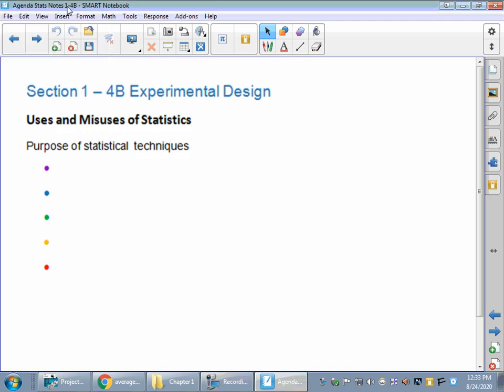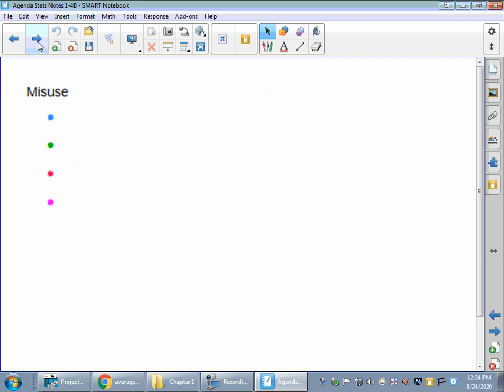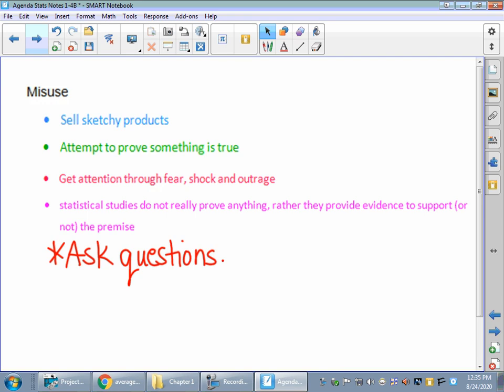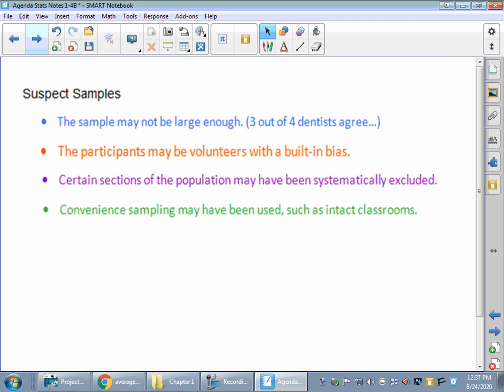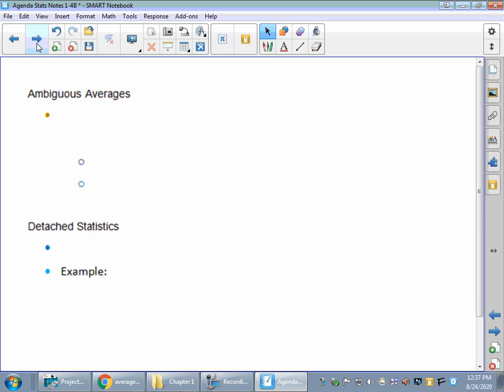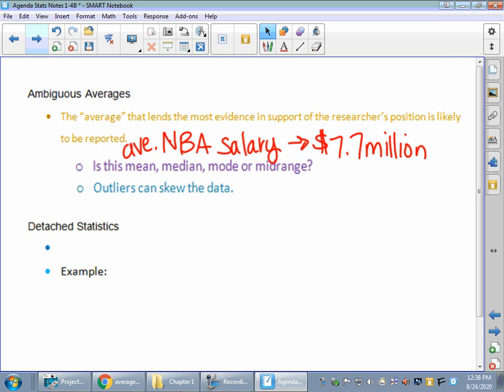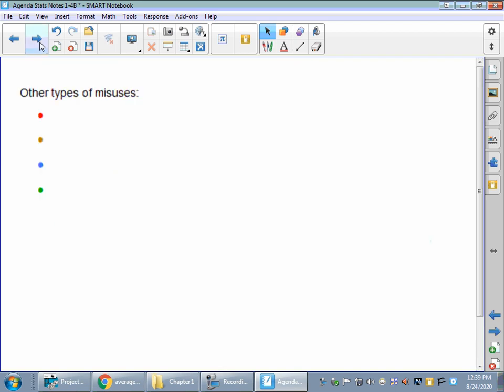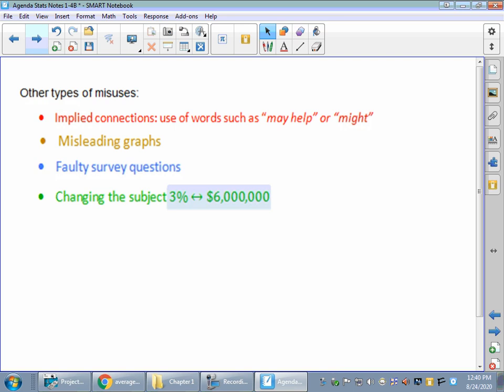Lesson 1-4B Midleading Statistics